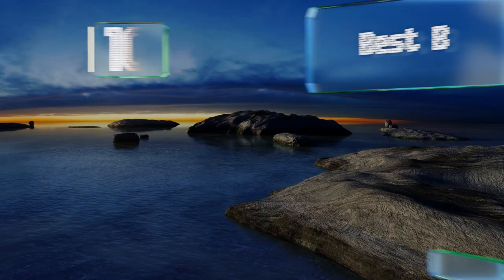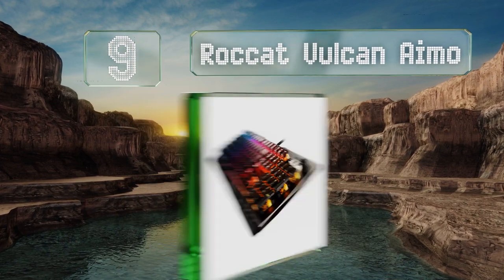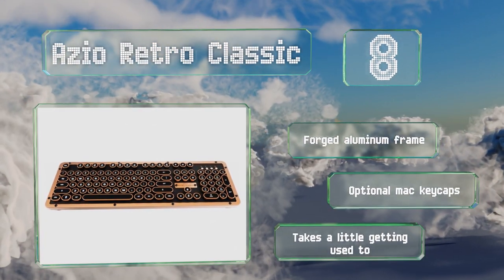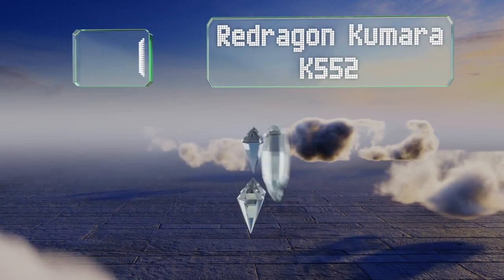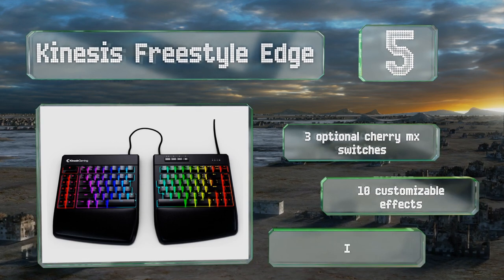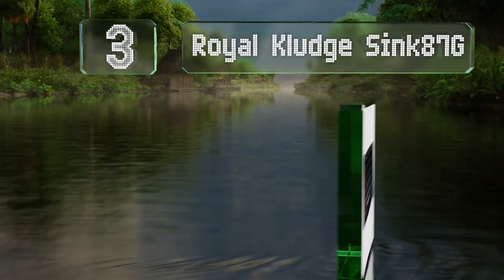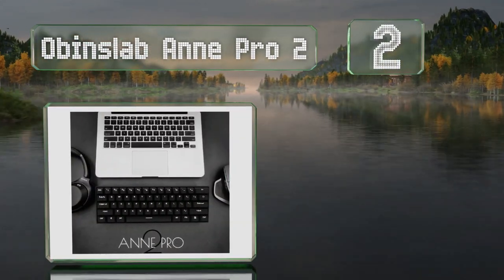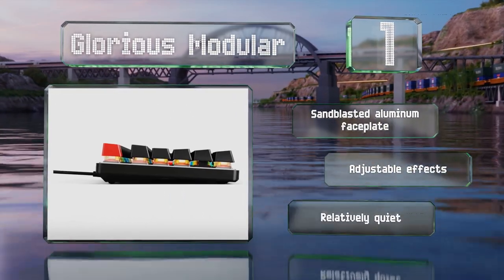10 Best Backlit Keyboards 2020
Our complete review, including our selection for the year's best backlit keyboard, is exclusively available on Ezvid Wiki.

Backlit keyboards included in this wiki include the logitech g pro, huo ji z-77, glorious modular, kinesis freestyle edge, roccat vulcan aimo, redragon kumara k552, arteck hb220b, obinslab anne pro 2, azio retro classic, and royal kludge sink87g.

Backlit keyboards are also commonly known as illuminated keyboards.